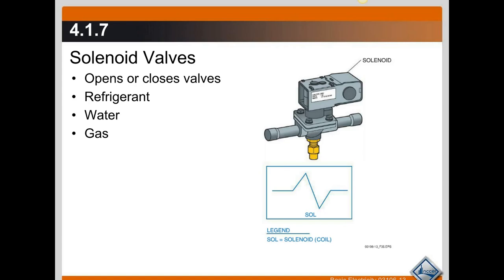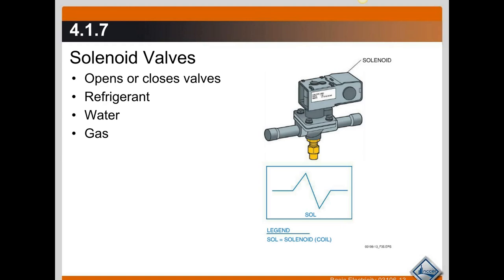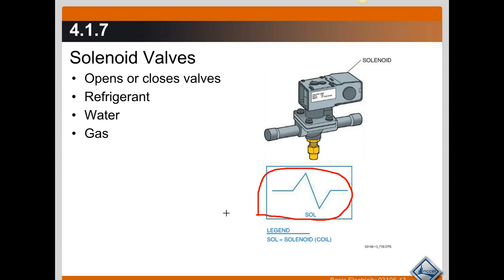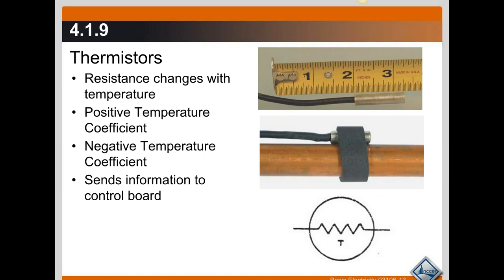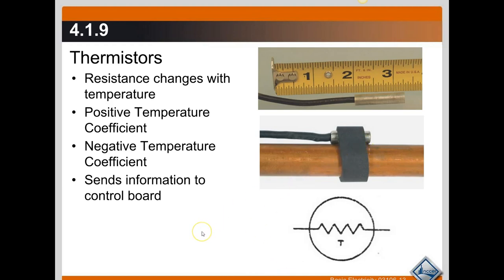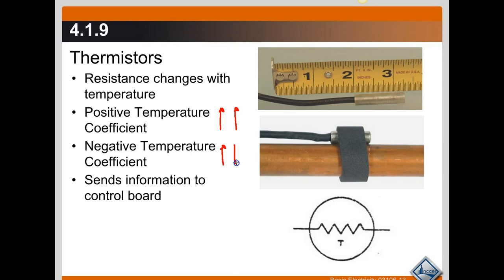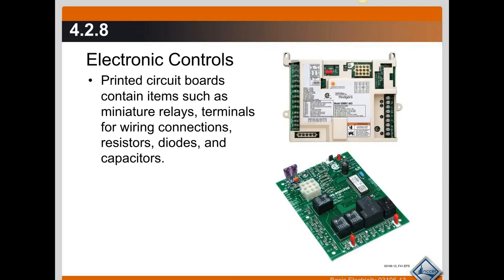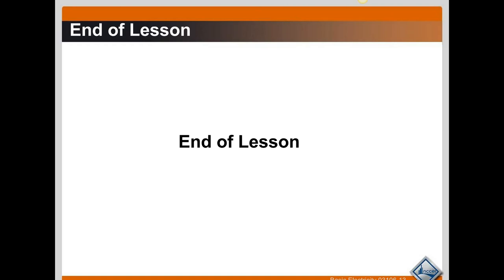Thermistors - HVAC Training - HVAC Training Solutions